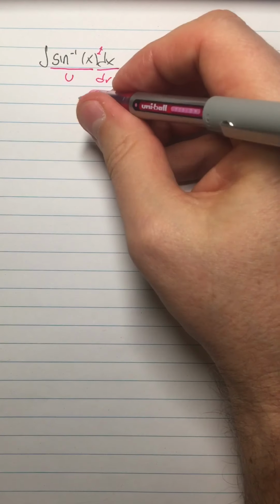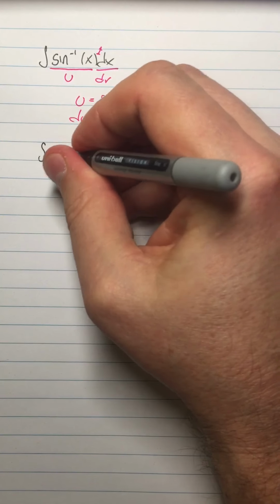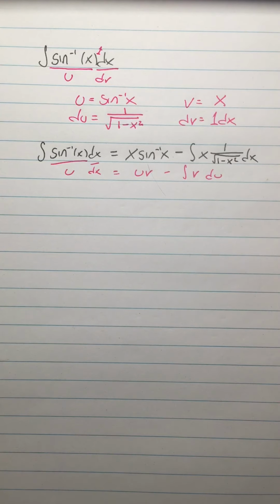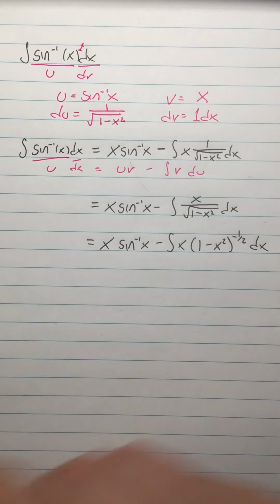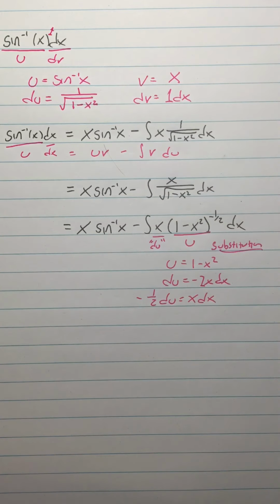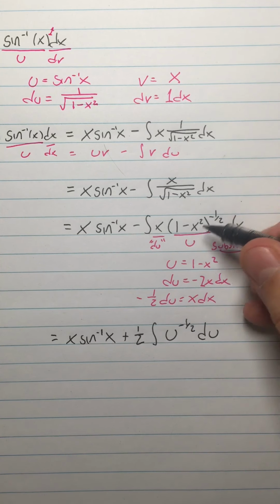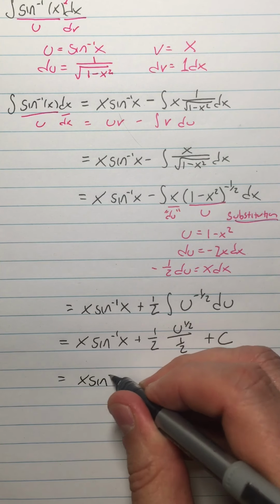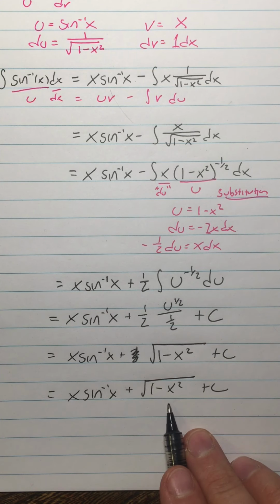Calc 6.3 Parts Part 4